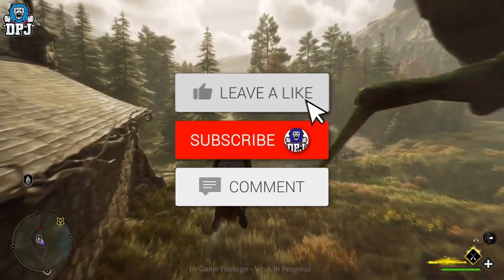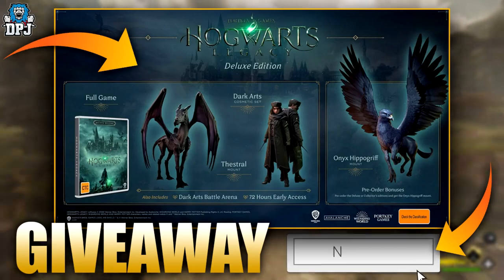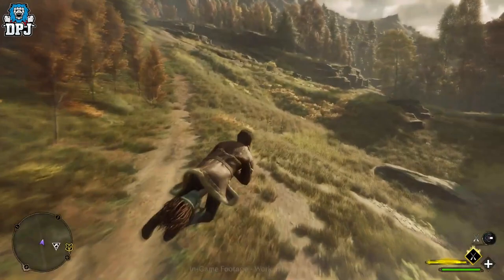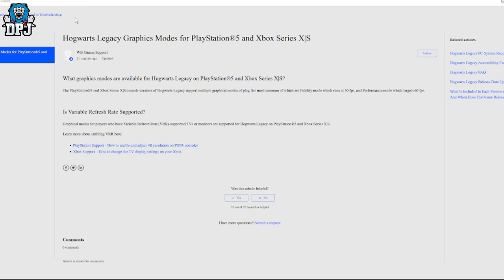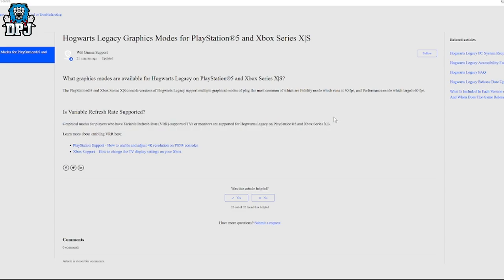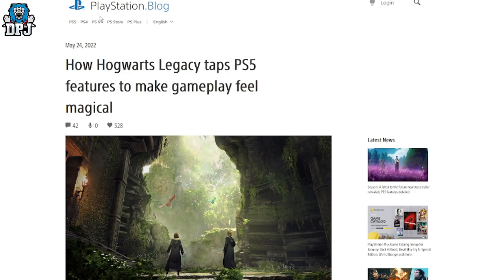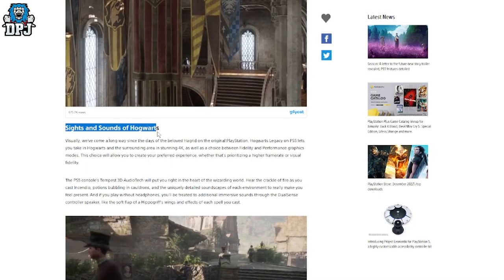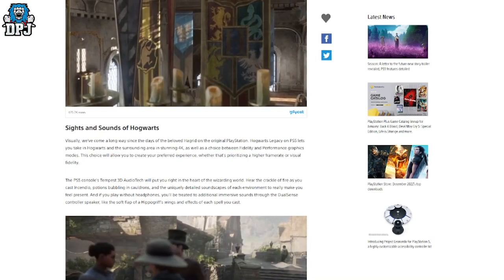Hogwarts Legacy Xbox & Playstation 4k / 60FPS Confirmed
Hogwarts Legacy Good News For Xbox & Playstation Players - 4k & 60 FPS
Hogwarts Legacy will be avaliable on PS5 & Xbox Seroes X/S with 4k & 60Frames Per Second. The bad news is, its one of the other. Today I bring you confirmed information on the graphical options on these consoles.